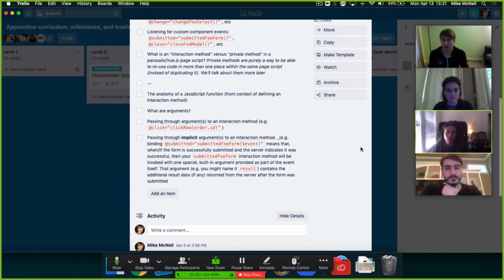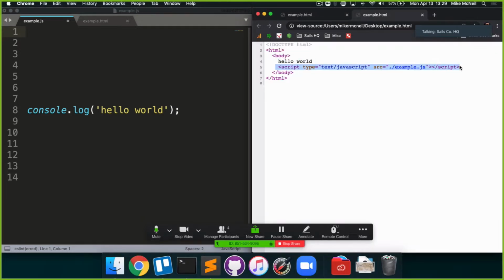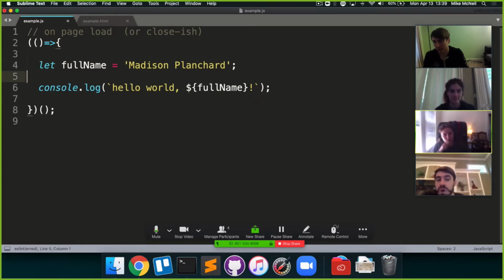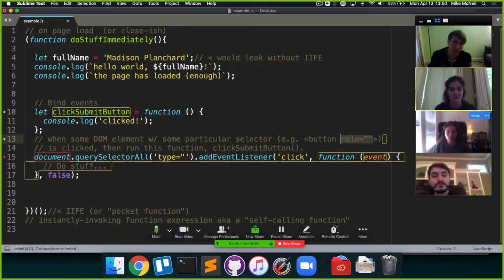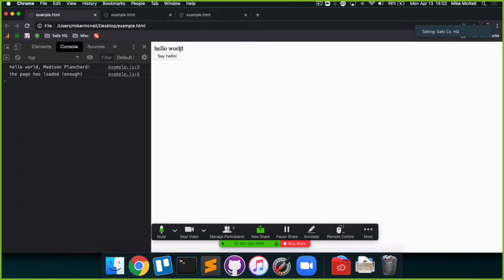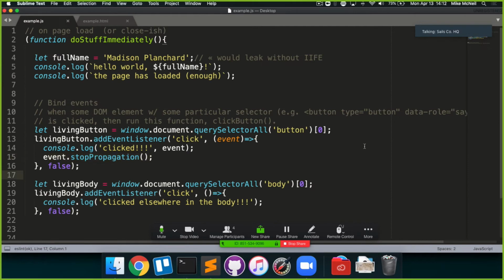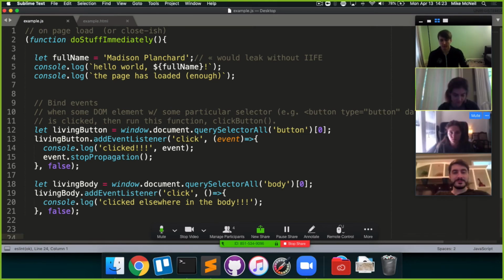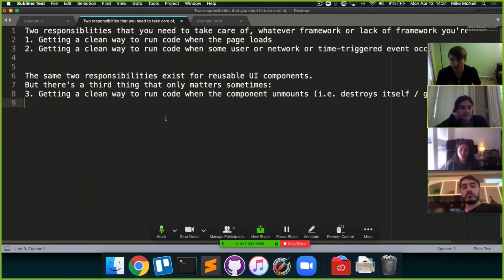Sails.js FRAMEWORK 102A: Interactions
In this course, you'll learn about interactions including:
- Defining interactions with @click=“_” in the HTML.
- Defining interaction methods in the page script.
- Naming conventions for interactions.
- Interactions vs events.
- Native DOM events vs custom component events.
- Listening for native DOM and custom component events.
- Interaction methods vs private methods.
- Anatomy of JavaScript functions (interaction method context).
- Arguments.
- Passing through arguments and implicit arguments to interaction methods.

Sails.js makes it easy to build custom, enterprise-grade Node.js apps, from top to bottom.  It uses an MVC architecture developers are familiar with from frameworks like Ruby on Rails. Finally, it's especially good at API-driven applications and realtime features like chat, realtime dashboards, and online games.